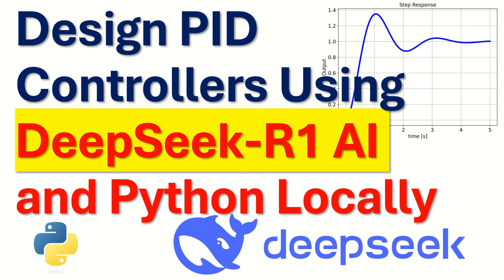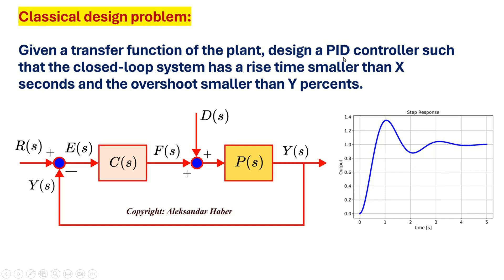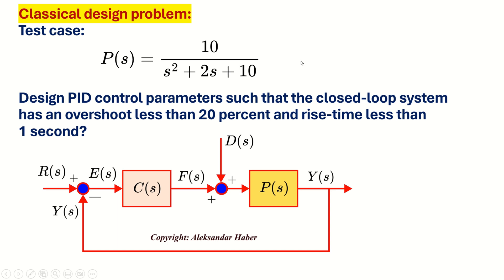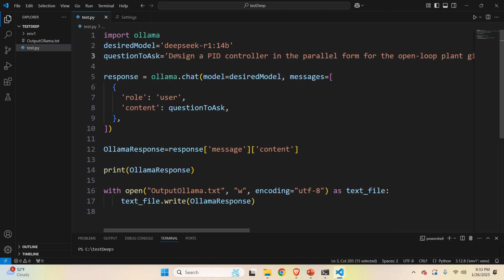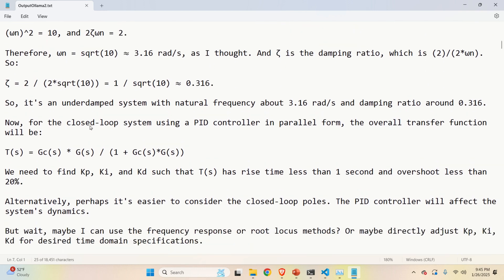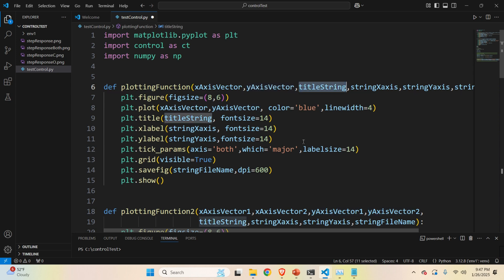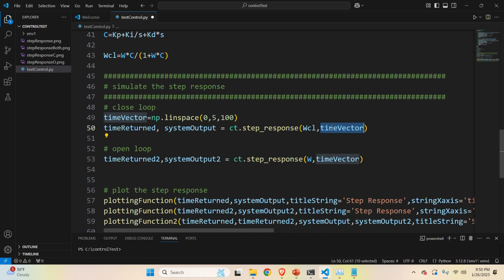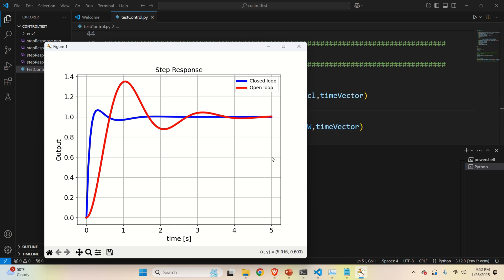AI Revolution: Design PID Controllers Using DeepSeek-R1 AI Model and Python Locally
- In this tutorial, we explain how DeepSeek-R1 AI model and Python can be used to design PID controller parameters. DeepSeek-R1 and Python are running on a local computer.

- For those of you who are not familiar with DeepSeek-R1: DeepSeek-R1 is maybe one of the most powerful AI reasoning models whose performance is similar to the ChatGPT models. However, DeepSeek-R1 is released under the MIT license (commercial use allowed).

- In this tutorial, we are running DeepSeek-R1 model on a local computer in Python. That is, we have installed DeepSeek-R1 locally. The local installation enables you to speed up the design process, better privacy, complete control of LLM behavior, and integration with other software.